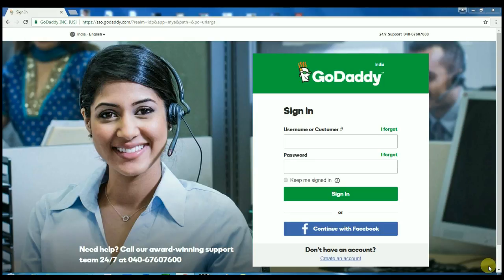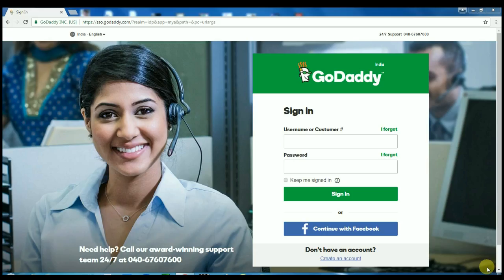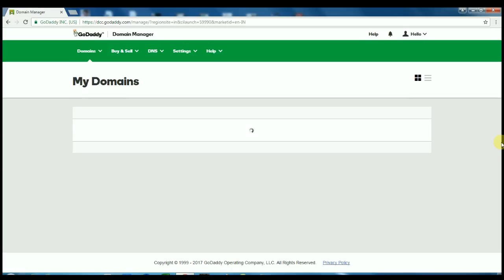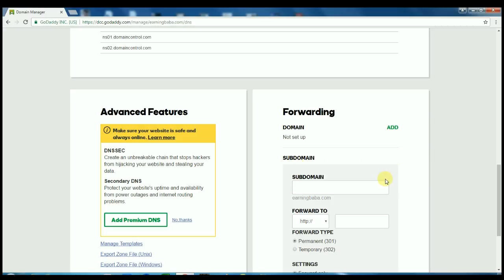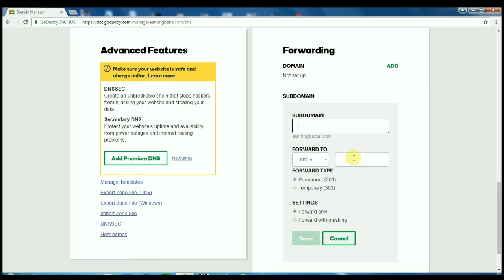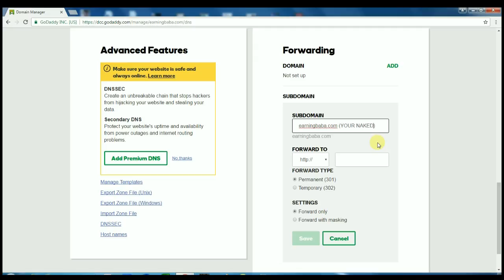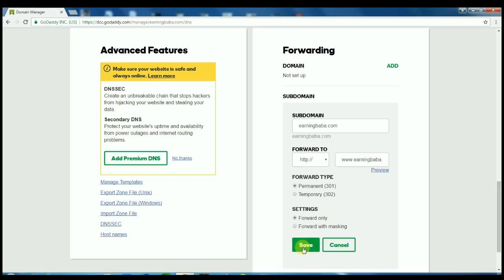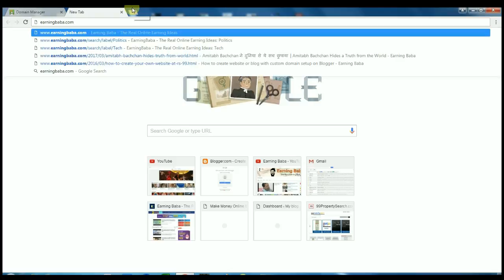How to redirect non-www to www domain in Blogger in GoDaddy 2021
non www to www redirect godaddy
how to redirect non-www to www domain in blogger in godaddy

forward non www to www using GoDaddy ( Non www to www GoDaddy) 2021
How to redirect non-www  to www domain in Blogger in GoDaddy.Without www to www 2021

If you setup custom domain in blogger with domain purchasing from Godaddy and you check redirect to www in custom domain setting and if your Blogger custom domain site is working with www domain and still not working without www domain (Non www domain or naked domain) and Non www domain redirect  to Godaddy error page. then watch this video here I am gonna show you How to solve this problem.

If Website doesn't works without "www" after adding custom domain in blogger then After watching this your site will be redirected to without WWW to WWW domain.
and your website doesn't work without www godaddy will be working.